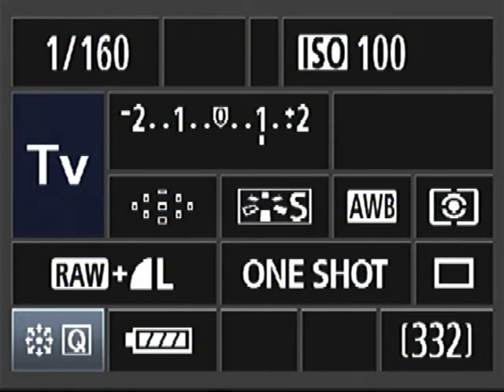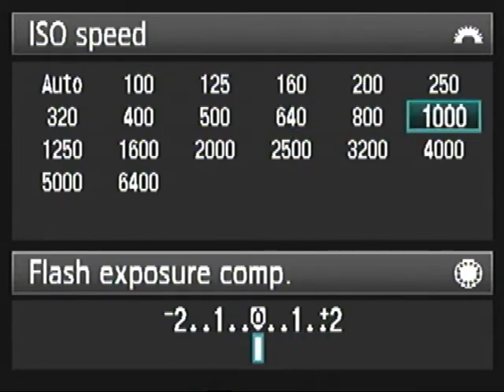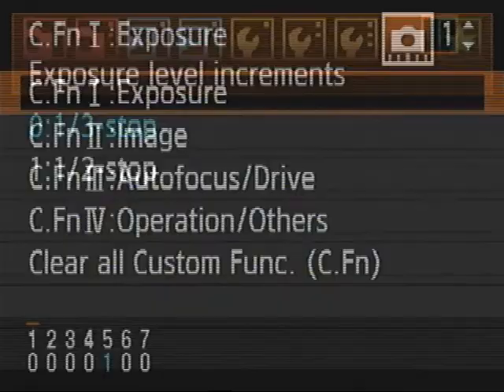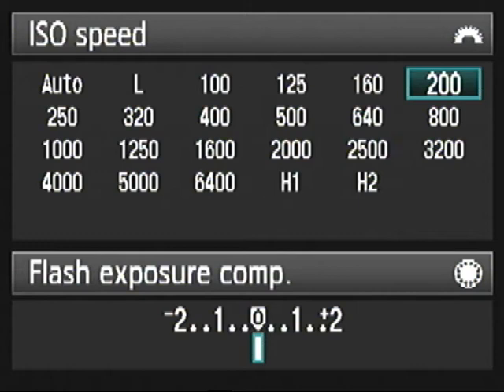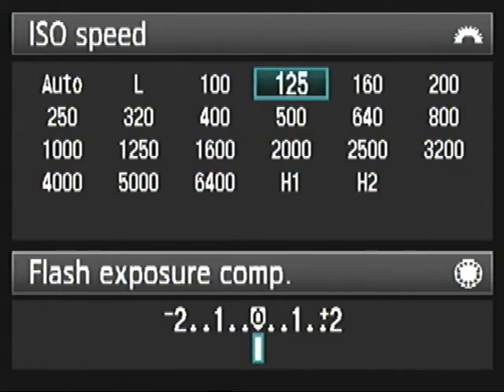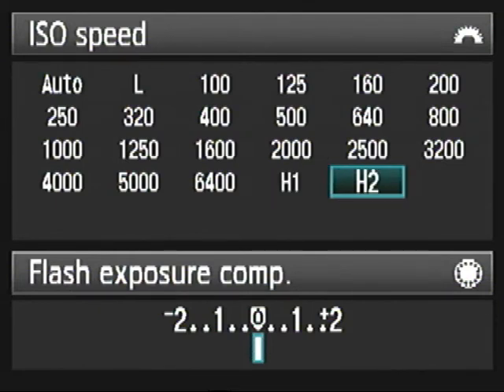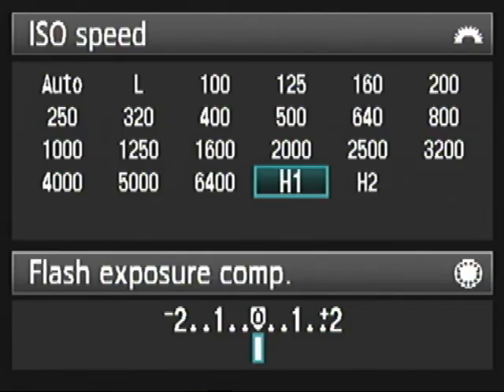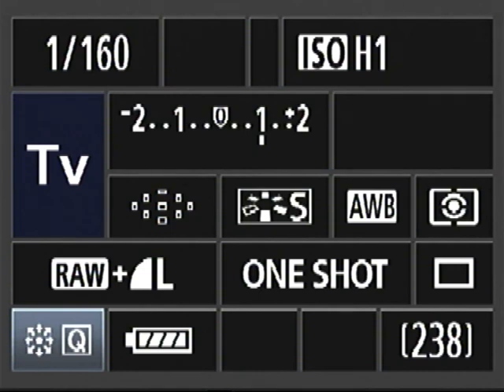How to extend the ISO range on Canon SLRs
In this short video Dave McKane, Principal of the Institute of Photography, shows how owners of Canon mid range cameras (60D, 70D) and high end cameras (6D, 5D MkIII), can give themselves higher ISO numbers.